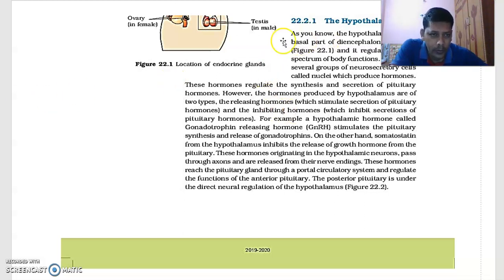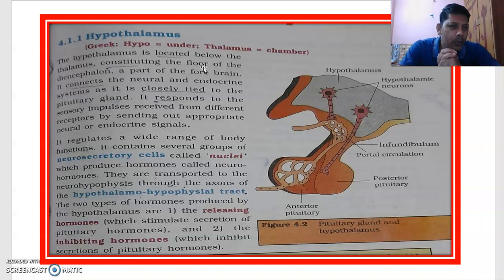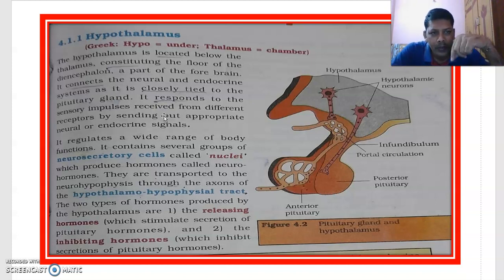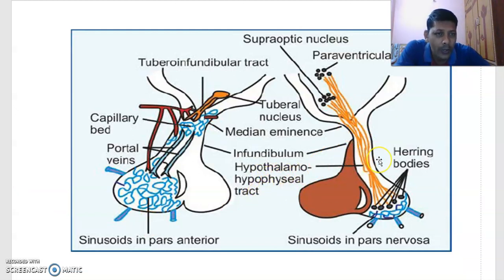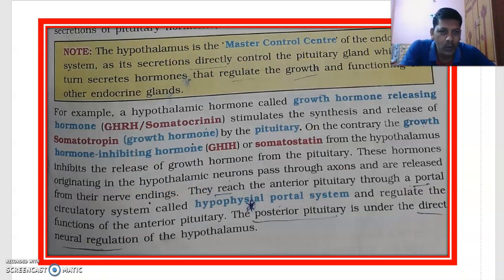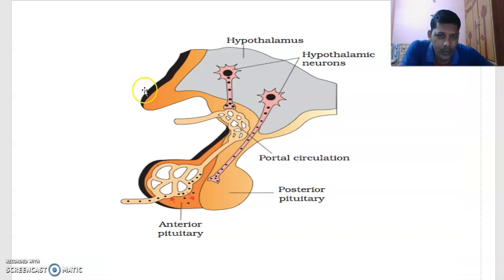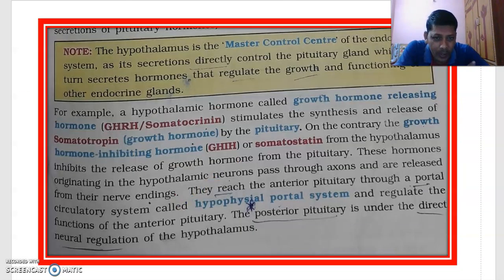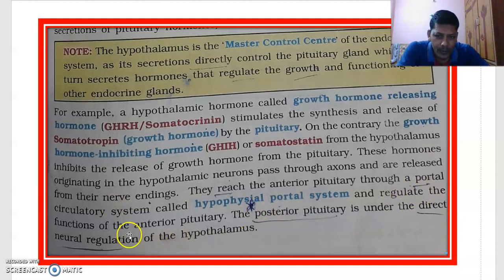CHEMICAL COORDINATION AND INTEGRATION PART 6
HYPOTHALAMUS